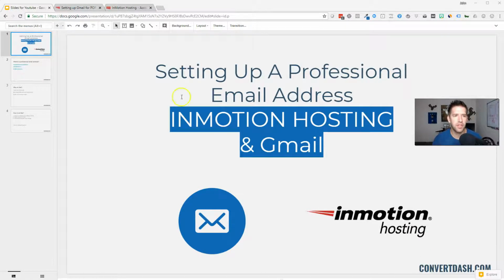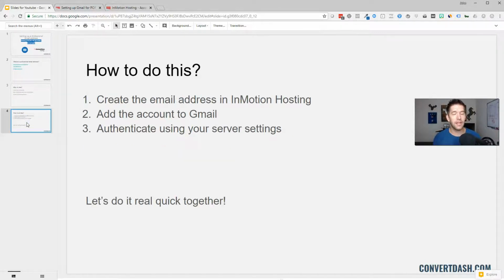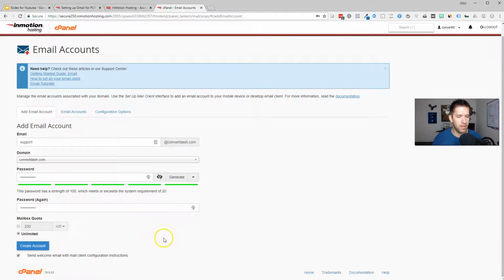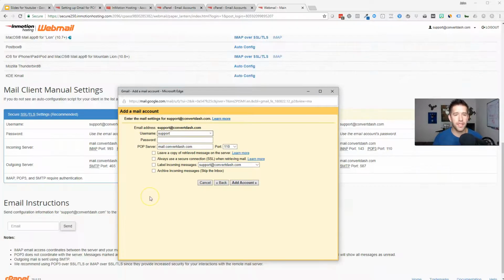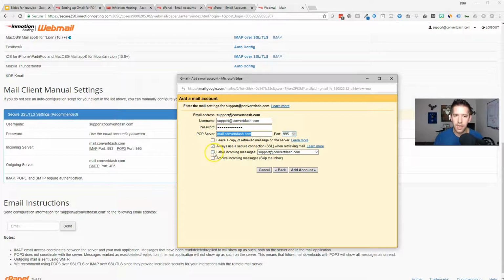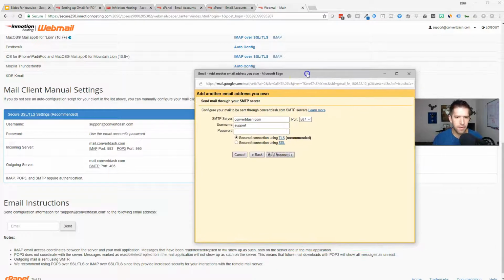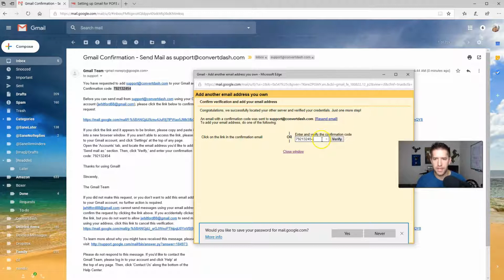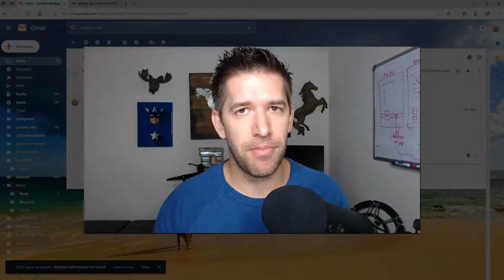How to Set Up Emails with Inmotion Hosting and Gmail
Email Marketing has been around for years, but it is still the best way to build a relationship with your audience. So when you first set up your website with InMotion Hosting, it's important that you get your email marketing system set up quickly so you can begin to build your list and relationship with your readers.

Luckily, this is a very simple 3 step process that I walk through with you,  click by click.

There is also a useful support desk article to help you out as well, linked below: